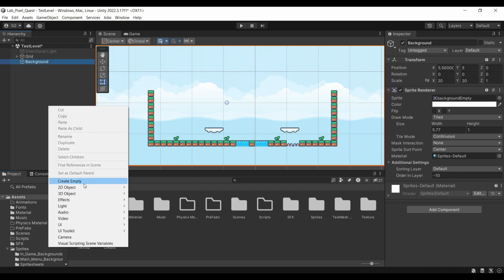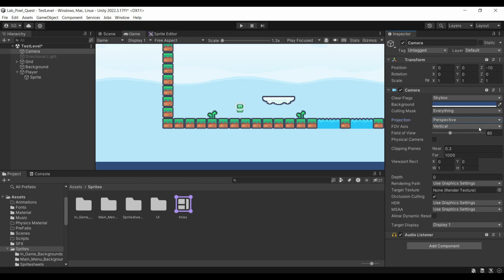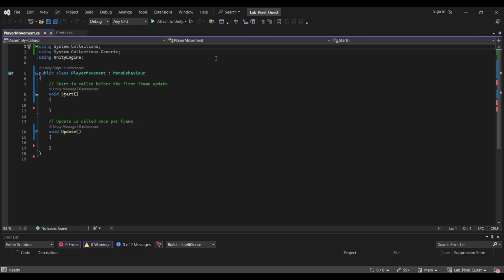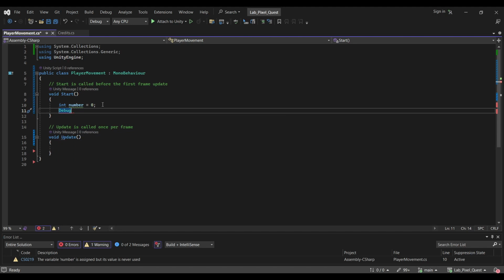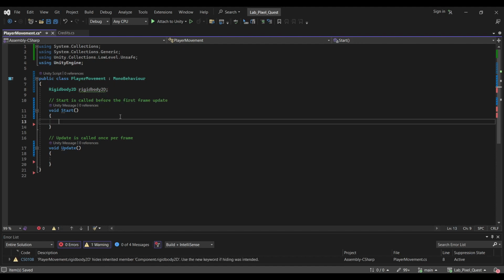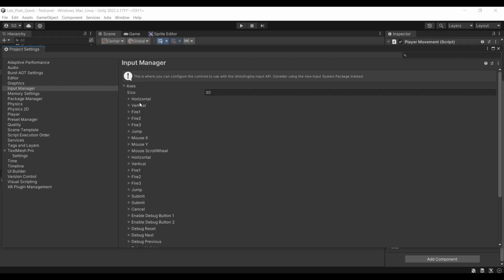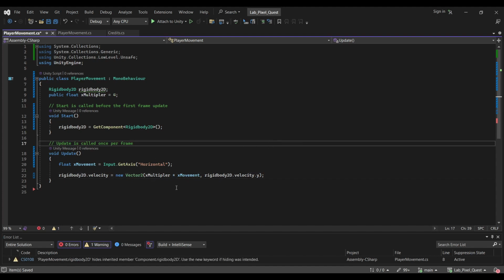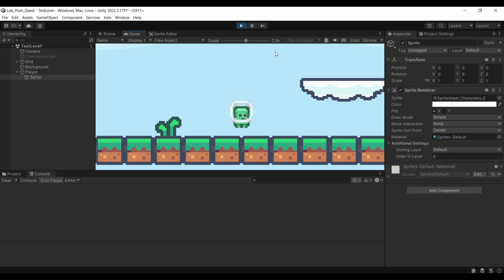Building a 2D Platformer Game In Unity | Player Movement Part 1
Welcome to the Building a 2D Platformer Game in Unity tutorial series. Here, we are going to start putting together our player controller, allowing the player to walk.

Looking forward to seeing what great games you create!